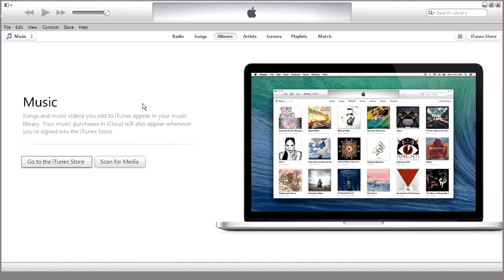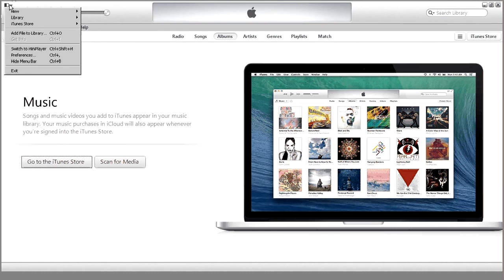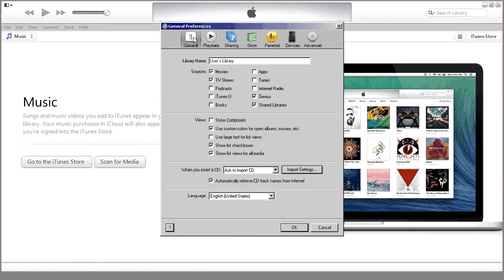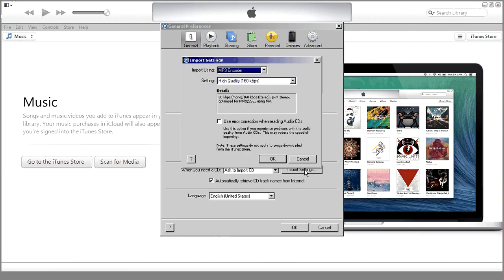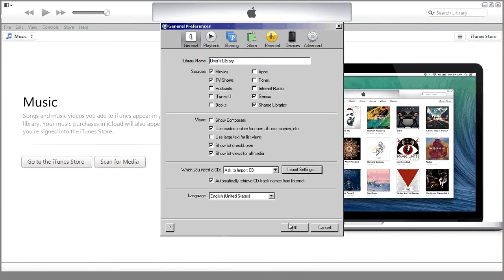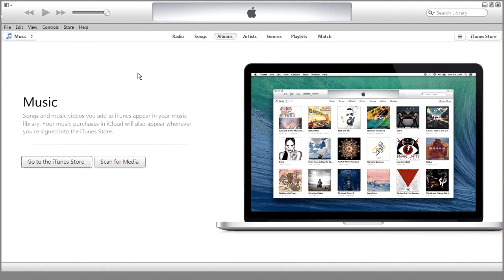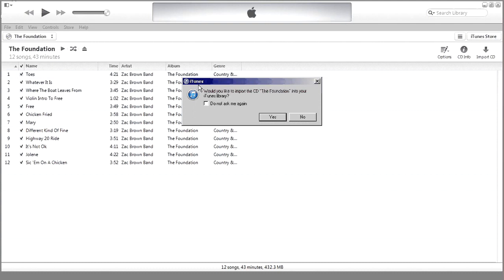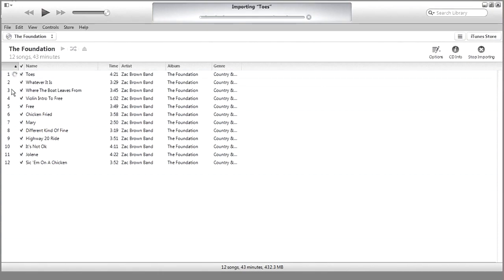Copy CD to computer using iTunes - Rip / import CD to MP3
This is a quick video showing you how to setup and configure iTunes to copy a CD so you can add it to your iphone, ipod or ipad.

If you have any computer questions I'd love to answer them. Ask on trenchtech.co or in the comments.